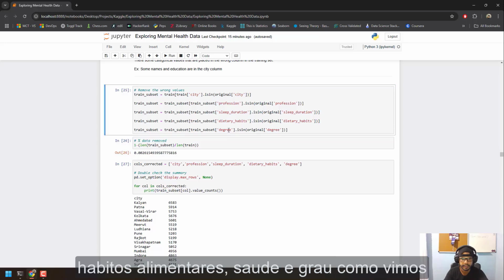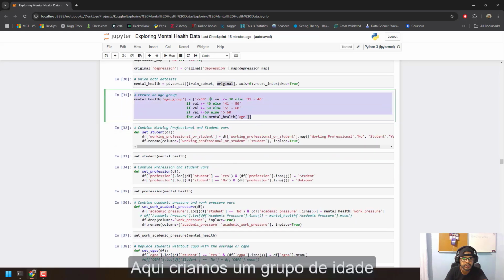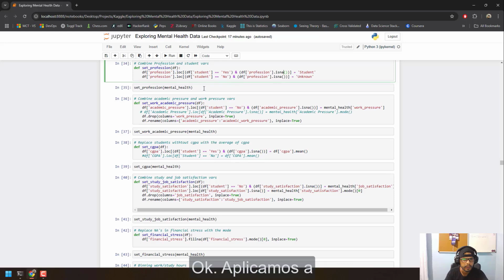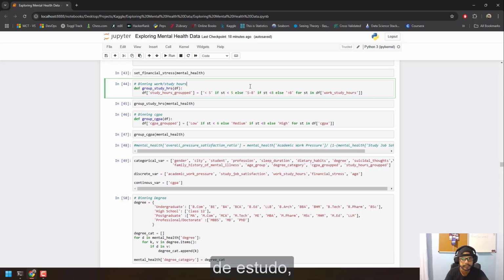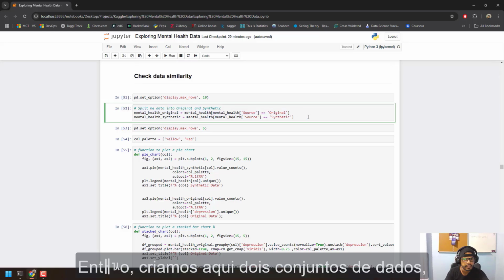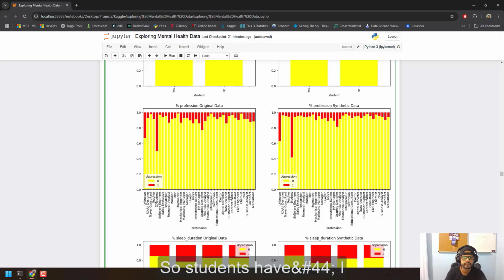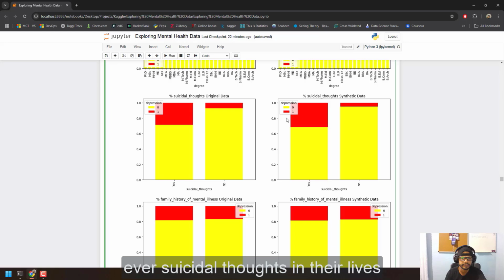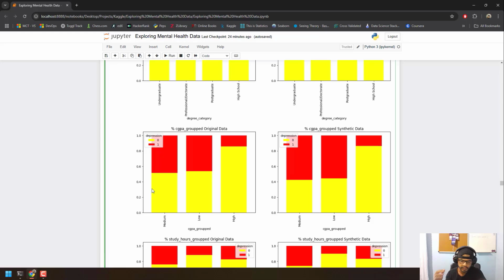Exploring Mental Health Data - Part 3